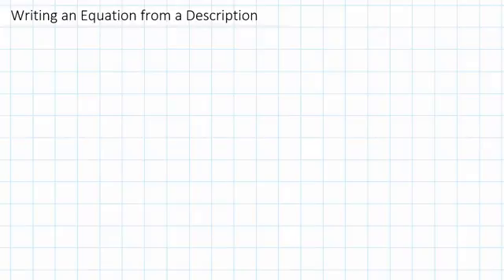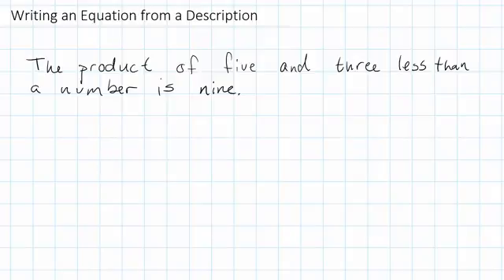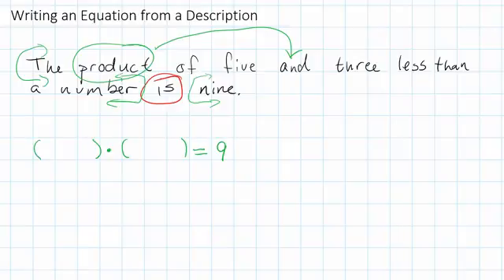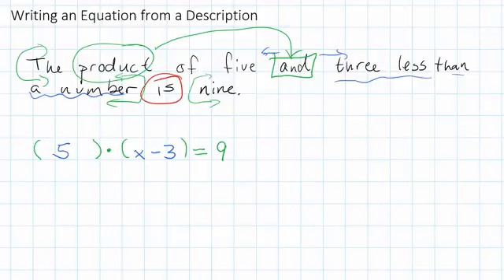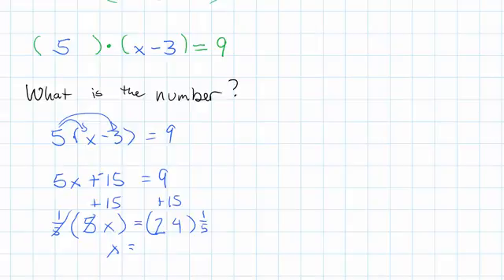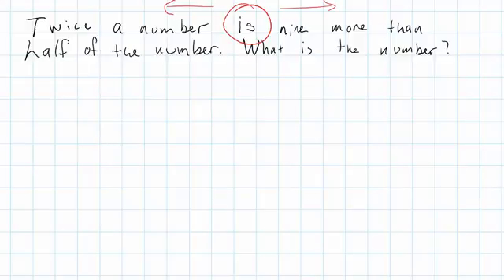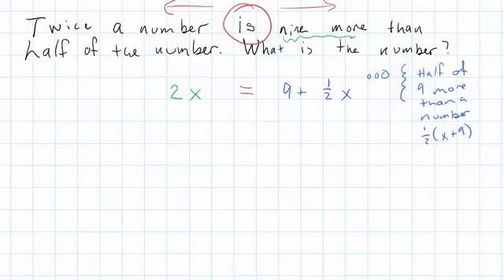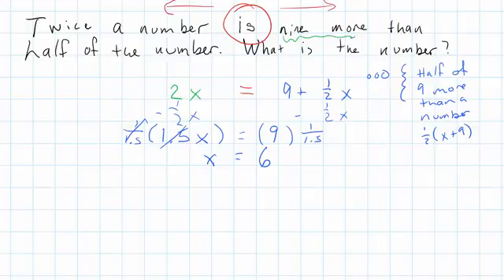3.7.1 - Writing an Equation from a Description